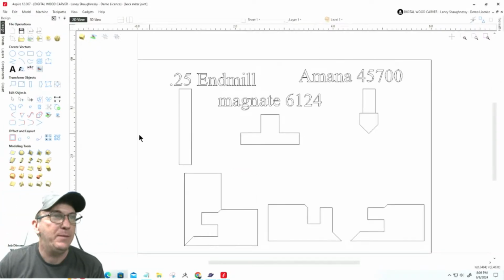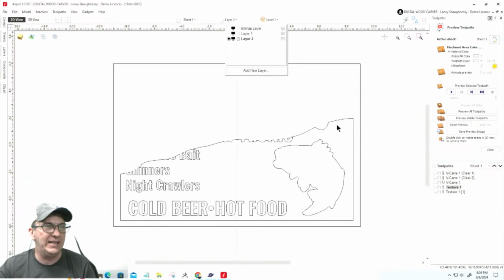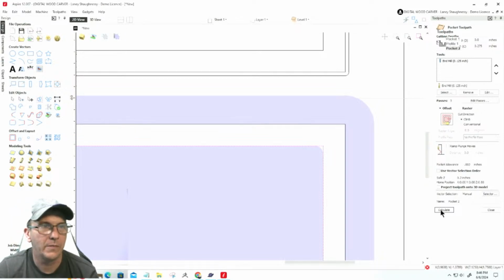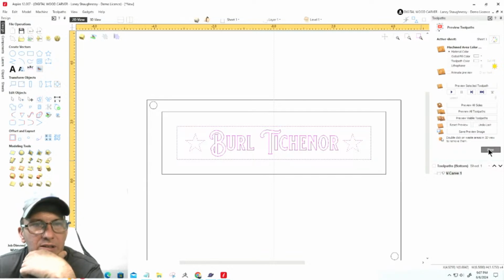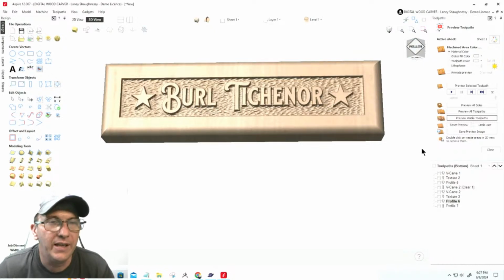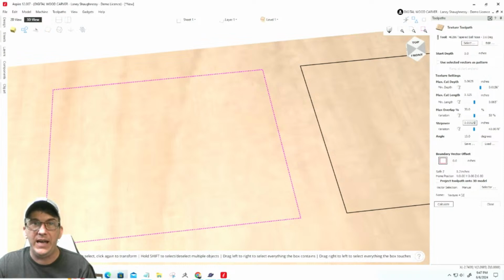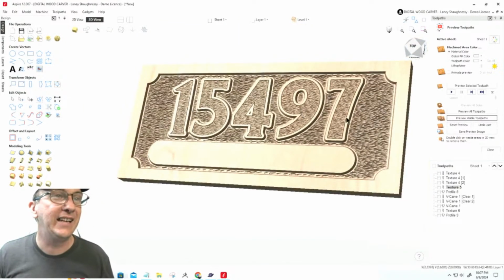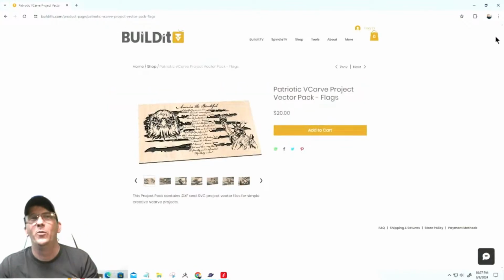Let's Talk Texturing Toolpath | Enhancing with Textures | Vectric Tutorial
In tonight's class we will talk about the Texturing toolpath and look at how we can enhance projects using Texturing.